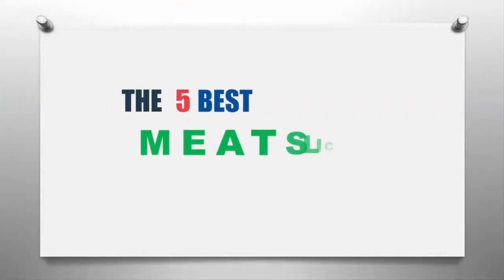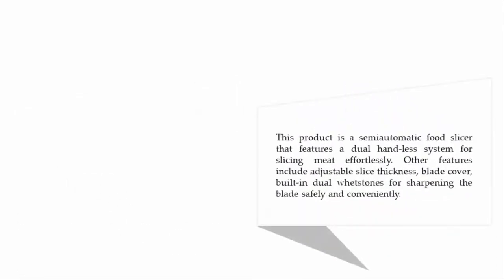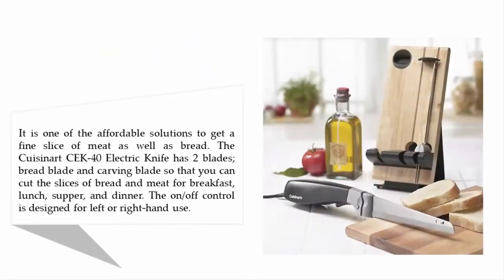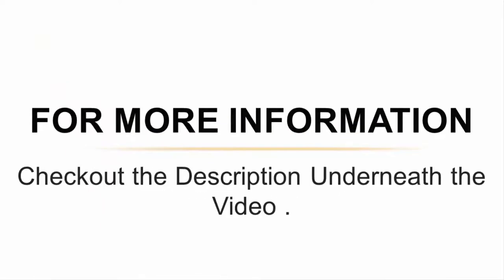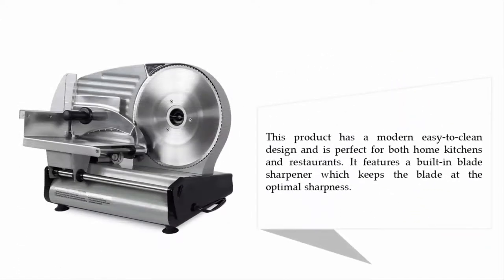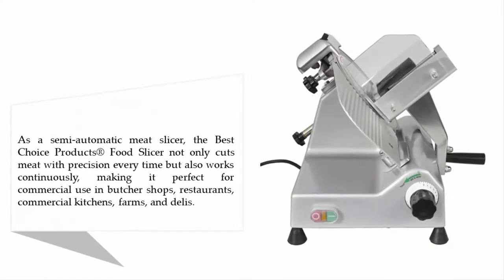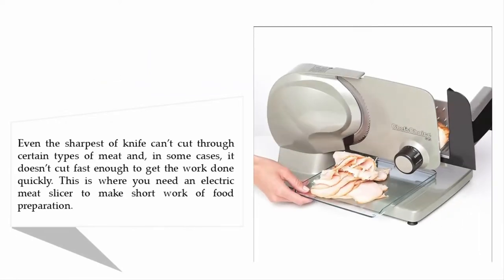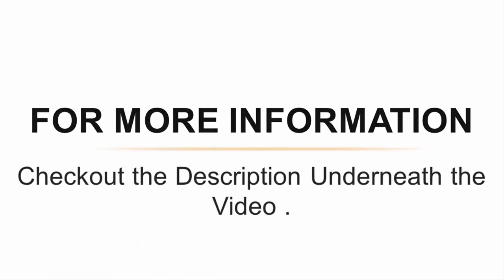Best Meat Slicer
The 5 BEST MEAT SLICER Review.

Hello,
Looking for the detailed review of BEST MEAT SLICER? We have tried to show the details in this Review. You can decide which MEAT SLICER?  you should buy and which one is good for you, After reading this exclusive review.

Thanks !